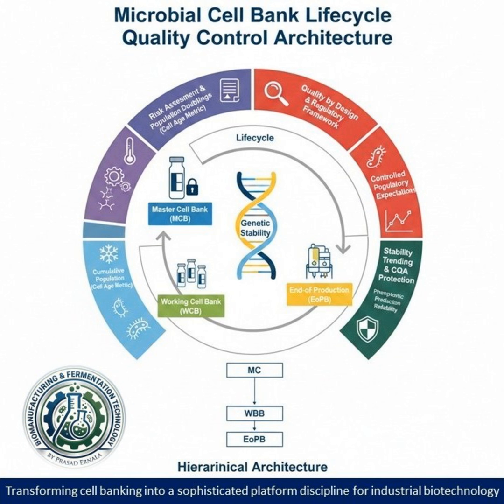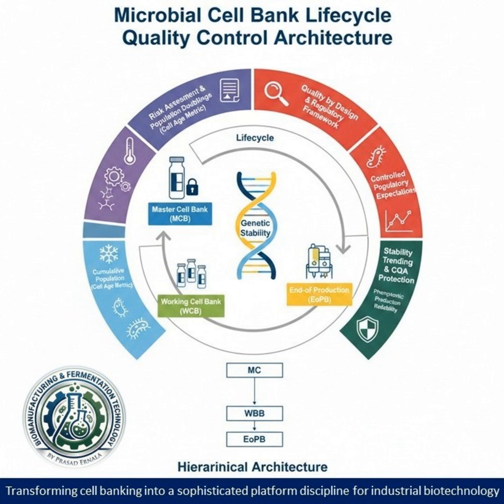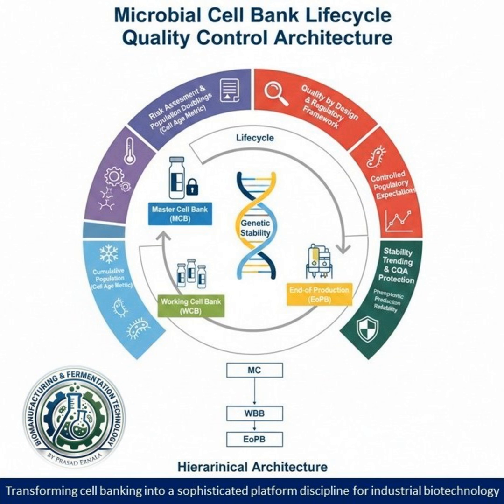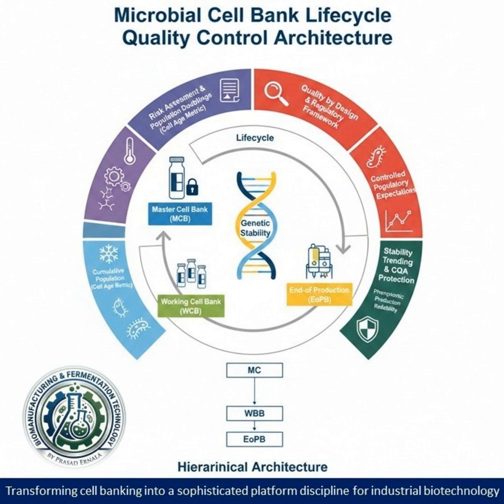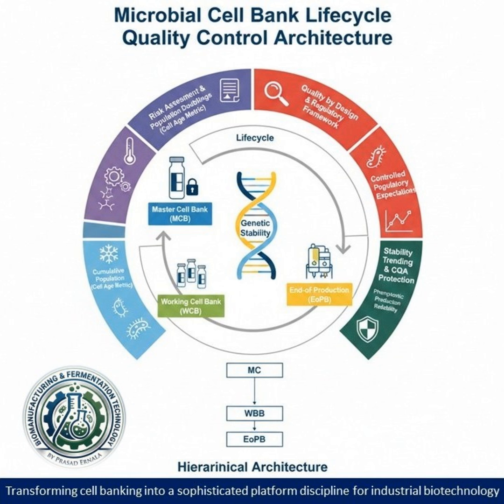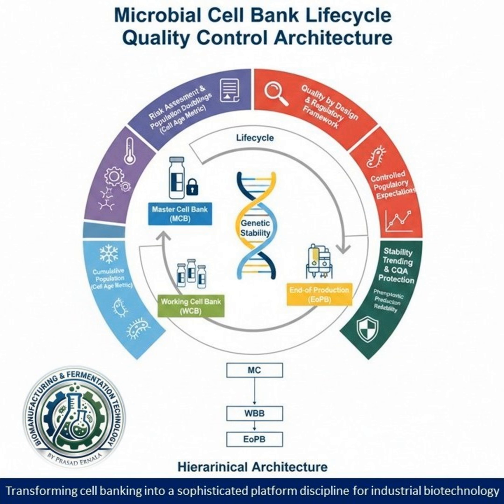Microbial Cell Bank Lifecycle and Quality Control Architecture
This episode details a Quality by Design (QbD) framework for managing microbial cell banks throughout their entire manufacturing lifecycle. It emphasizes that cell banking should be treated as a controlled unit operation rather than simple freezer storage, utilizing specific quantitative metrics like cumulative population doublings to define cell age. The sources outline a hierarchical architecture consisting of Master Cell Banks, Working Cell Banks, and End-of-Production banks to ensure genetic stability and operational consistency. Furthermore, the material explores how organism-specific cryopreservation and rigorous stability trending protect the critical quality attributes of various microbial strains. By integrating regulatory expectations with functional risk assessments, the text establishes a comprehensive blueprint for maintaining phenotypic integrity and production reliability. Overall, the documentation serves as a strategic guide for transforming cell banking into a sophisticated platform discipline for industrial biotechnology.
Timestamp
Timestamp Problem Addressed
03:22 – 04:08 Determining the "End of Life" for a Production Strain
04:16 – 04:52 Genetic Drift and Loss of Baseline Integrity
05:24 – 06:59 Predicting Batch Performance via Cellular History
07:05 – 08:01 Preserving Product Quality in Inducible Systems
08:08 – 09:16 Membrane Rupture and Periplasmic Leakage
09:56 – 10:28 False Positives in Cell Bank Release Testing
11:26 – 12:25 Defining Tolerance for Power Failures
13:02 – 13:53 Unpredicted Product Degradation